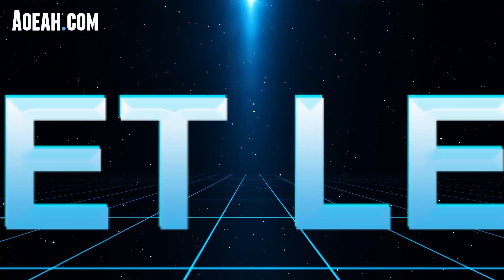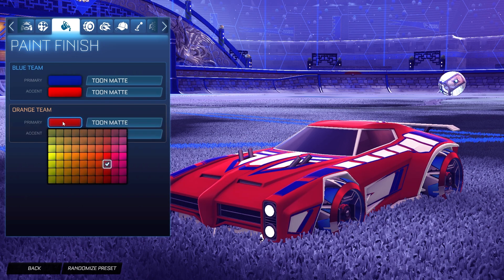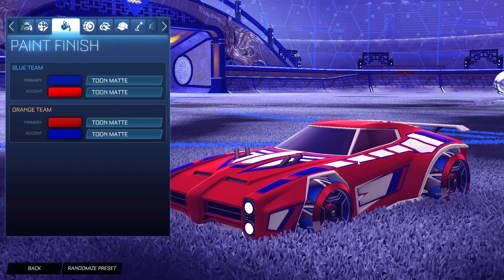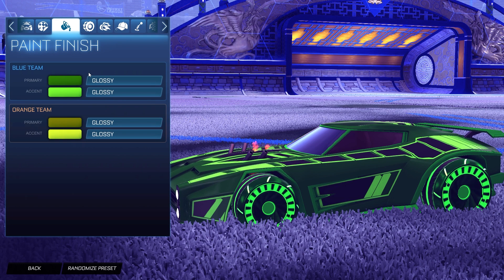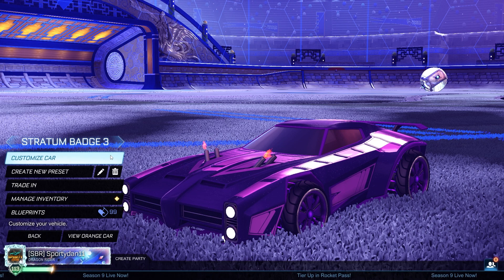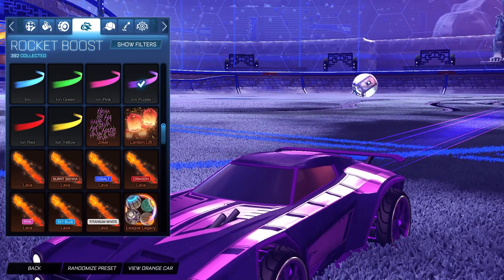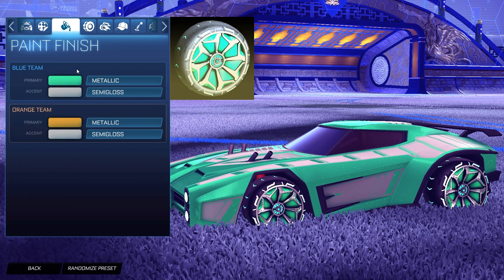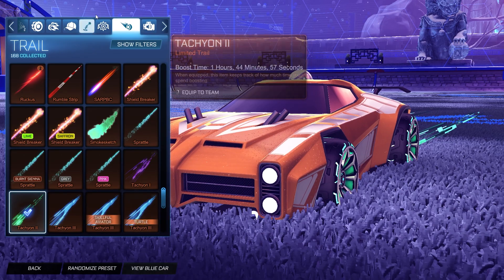Stratum Badge Decal Car Designs - Rocket League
Hey guys in todays episode we do have stratum badge decal car designs!